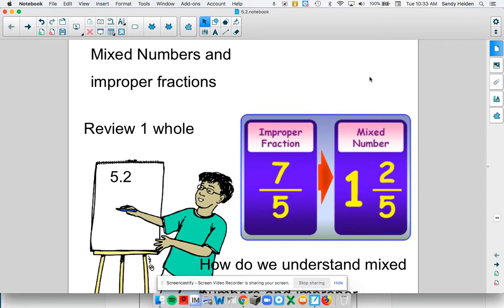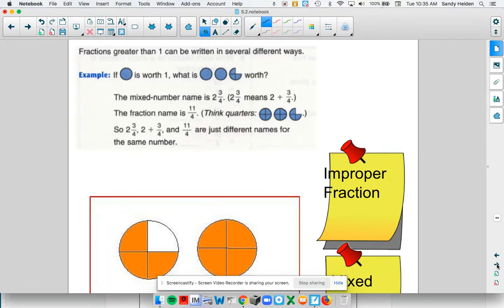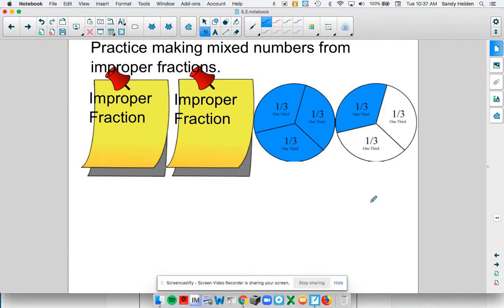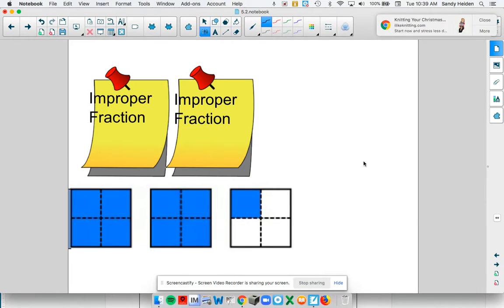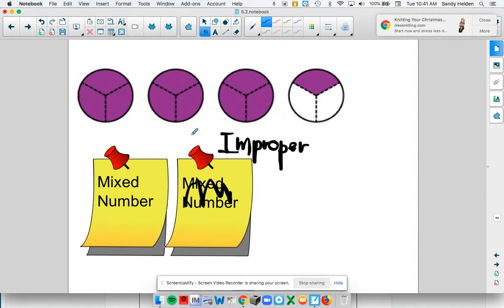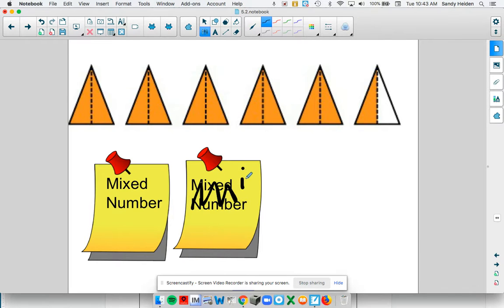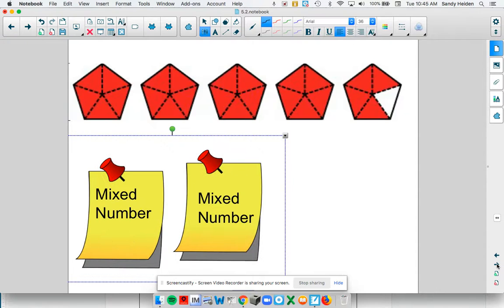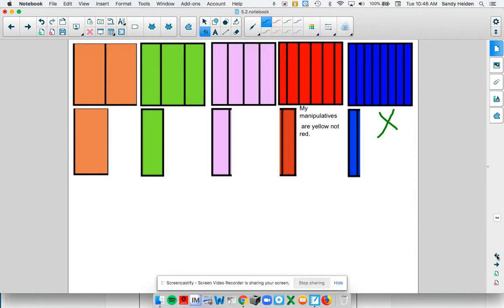Mixed to improper fractions 5.2: Nov 24, 2020 10:47 AM